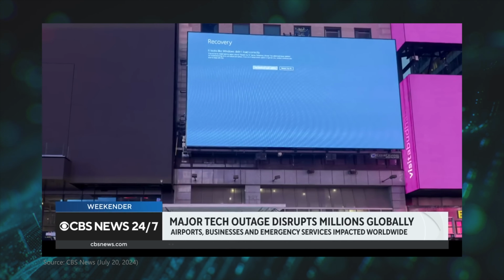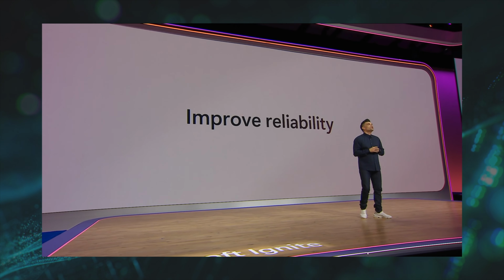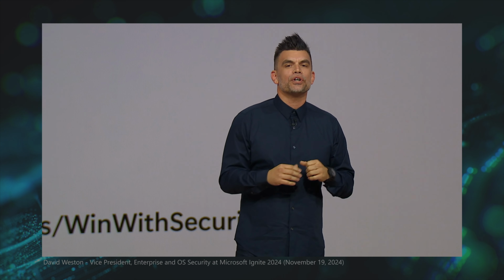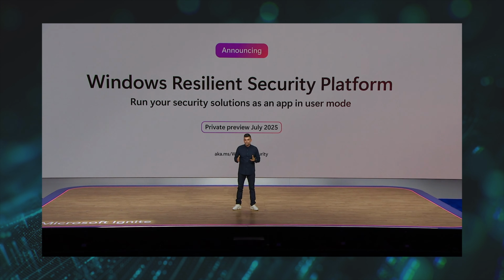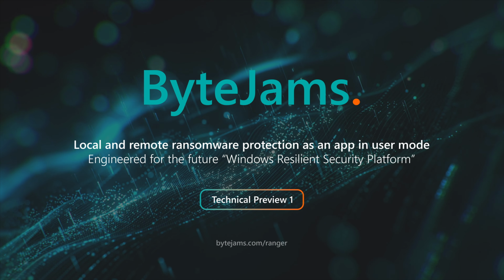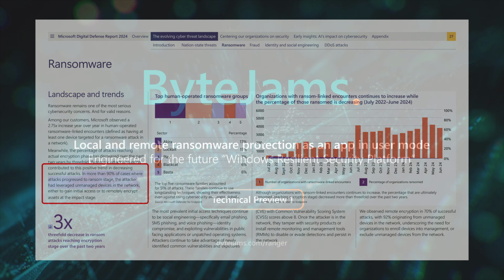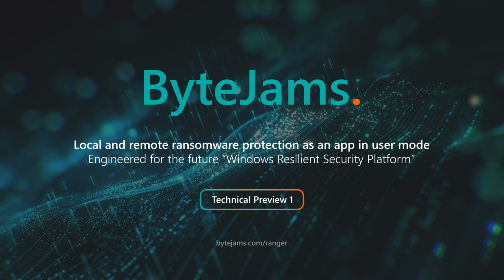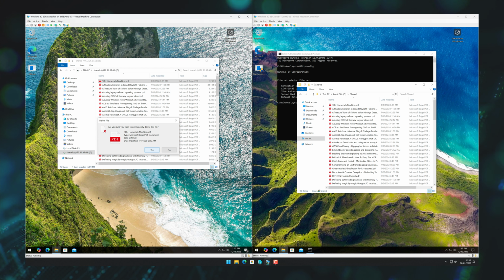ByteJams Ranger running as an app in user mode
This video shows ByteJams Ranger running as an app in user mode, effectively protecting shared documents against a remote ransomware attack. Additionally, the demonstration highlights Ranger's OCSF reporting capabilities, allowing seamless integration into Security Operations Centers (SOCs).